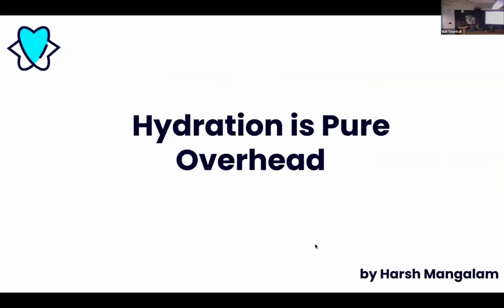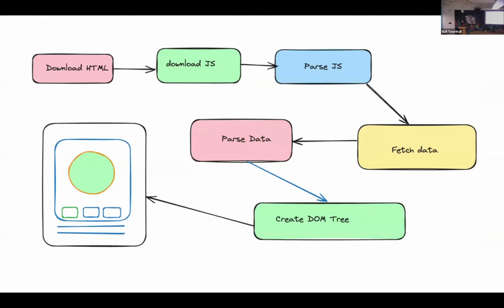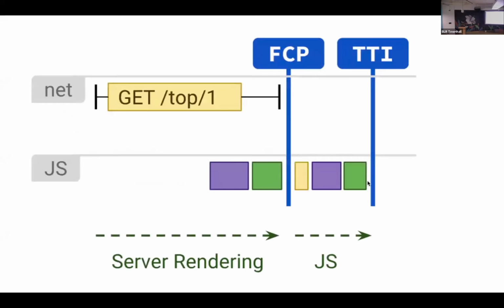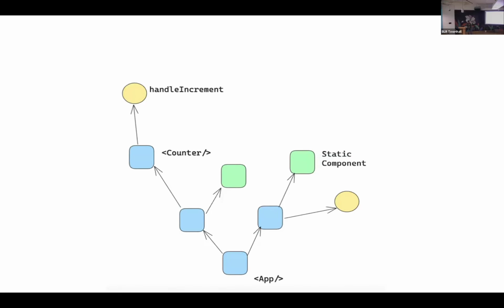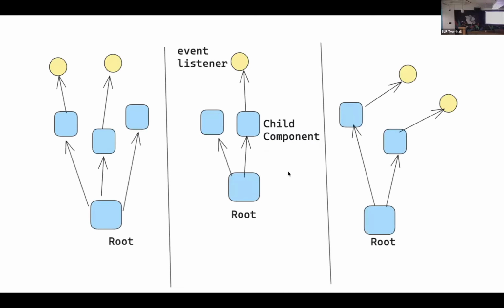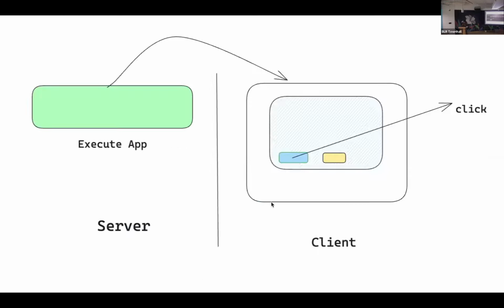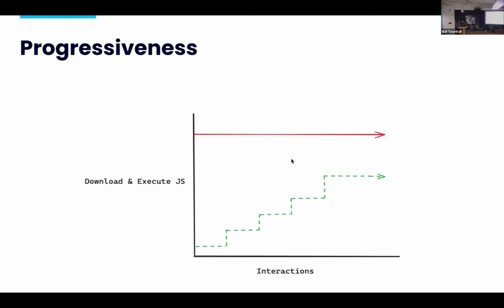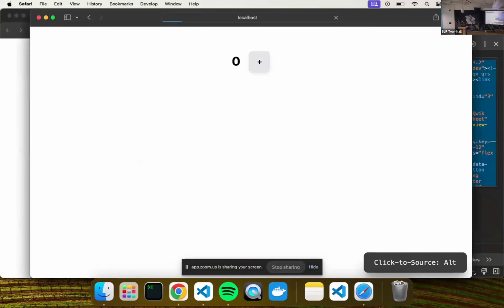Hydration is Pure Overhead by Harsh Mangalam